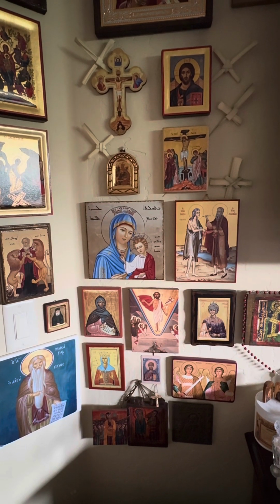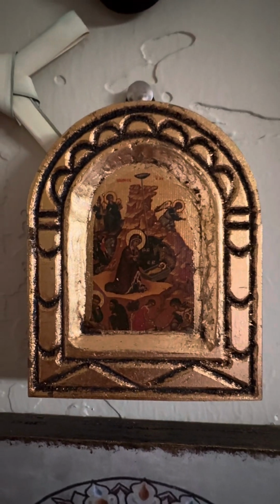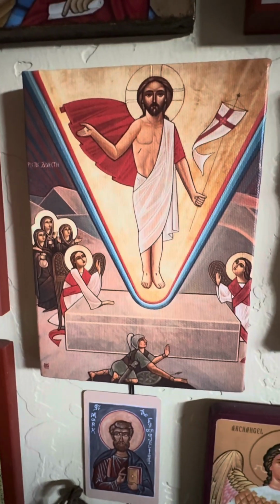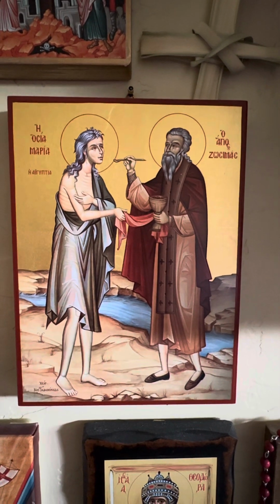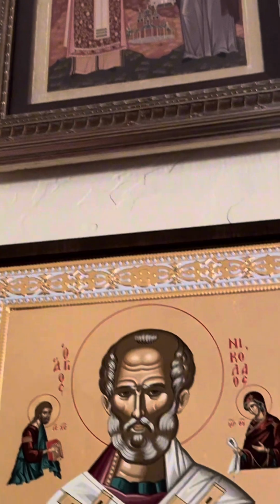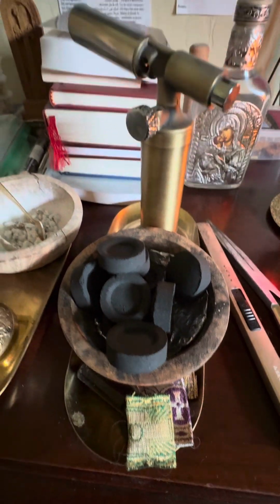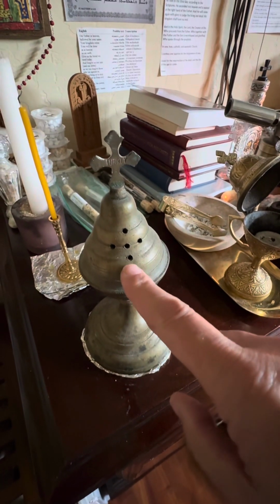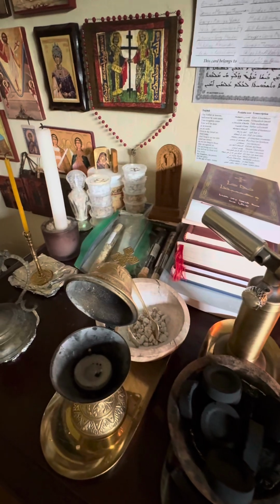My personal prayer corner…where and how I pray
Syriac Orthodox prayers